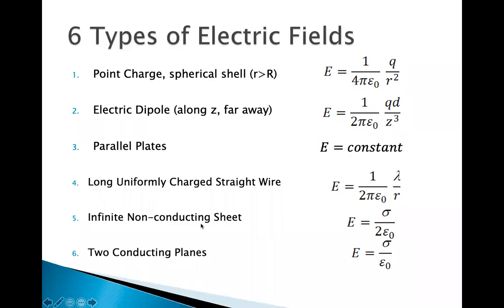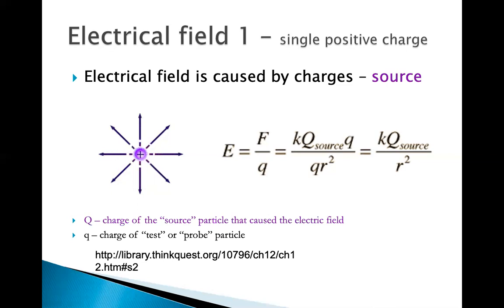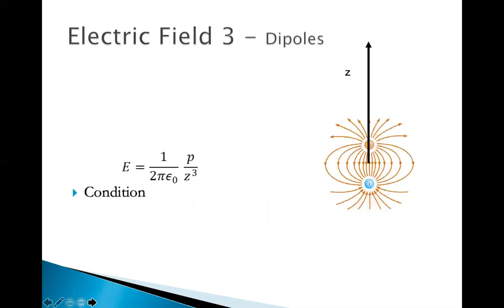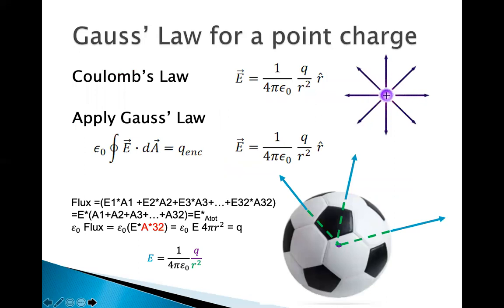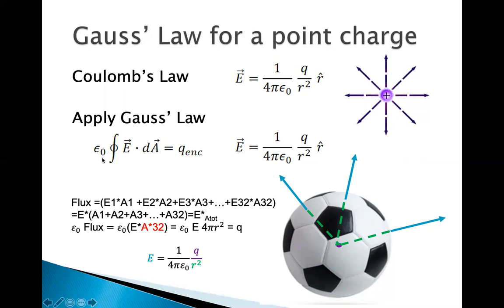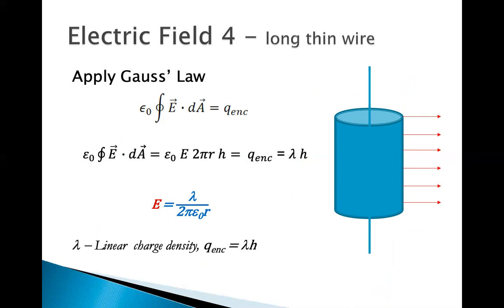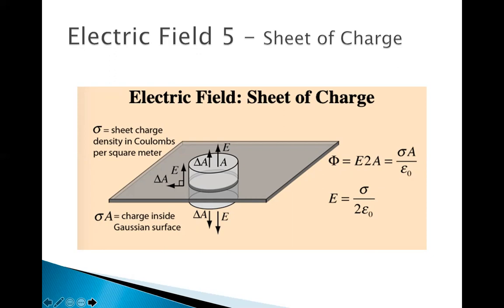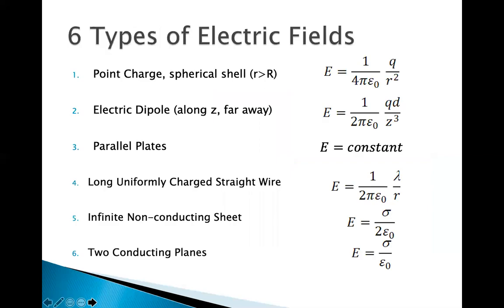6 Types of Electric Fields and Gauss's Law